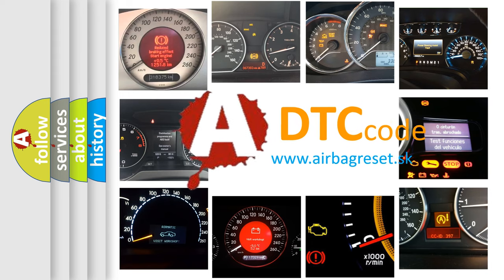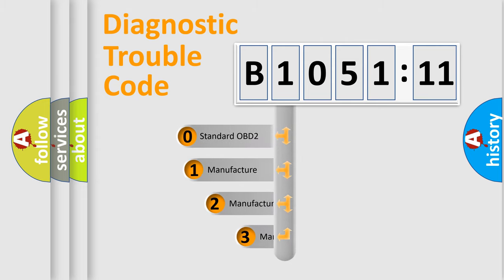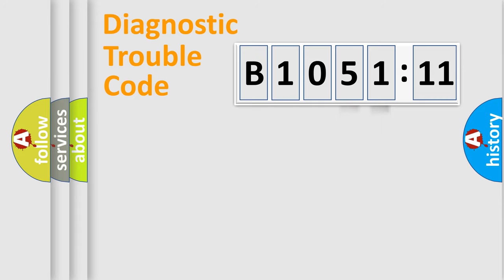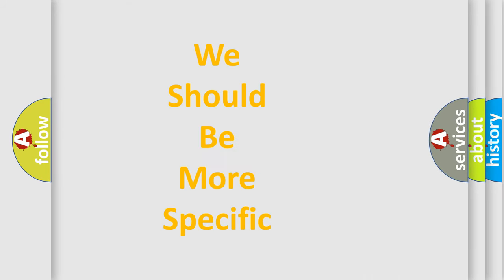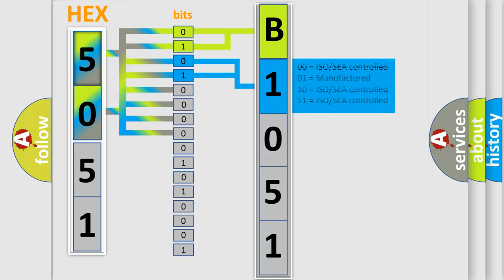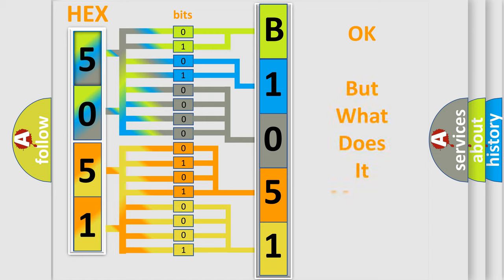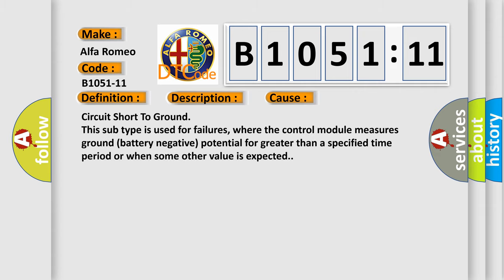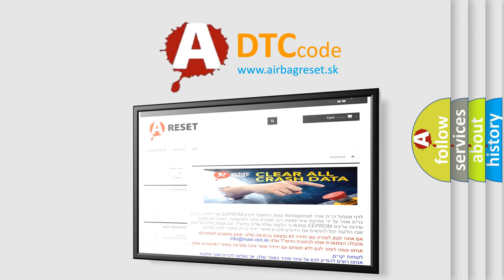DTC Alfa-Romeo B1051-11 Short Explanation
Contents:
0:21 Basic DTC analysis according to OBD2 protocol standard.
1:48 Insight into programming
2:58 A diagnostically understandable description of the Diagnostic Trouble Code
3:05 Basic error definition

Make:
Alfa Romeo
Code:
B1051-11
Definition:
Column Switch Module Turnlights-Circuit Short To Ground
Description: